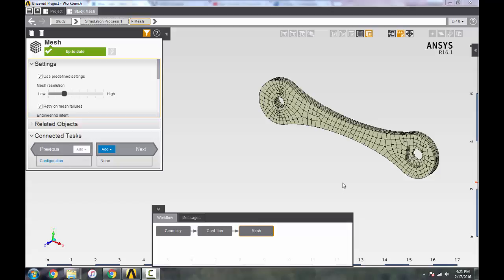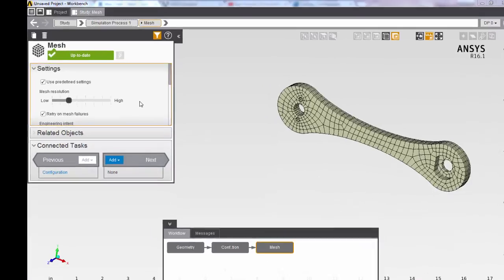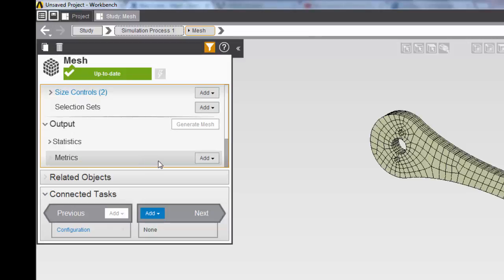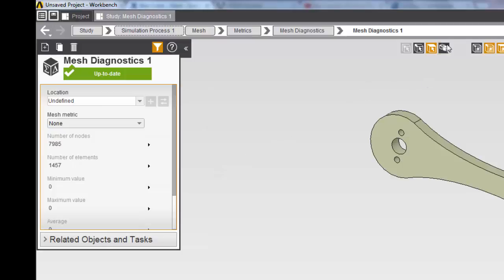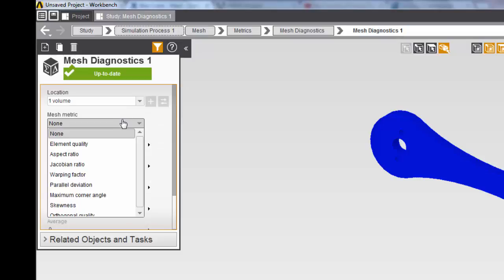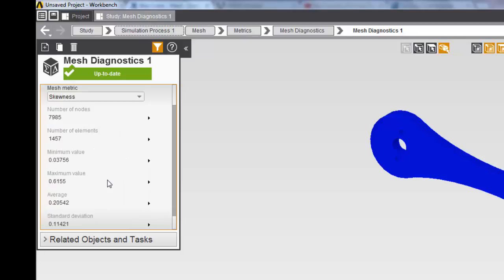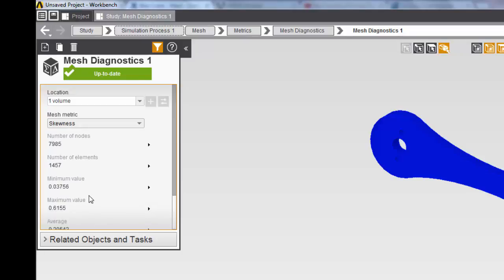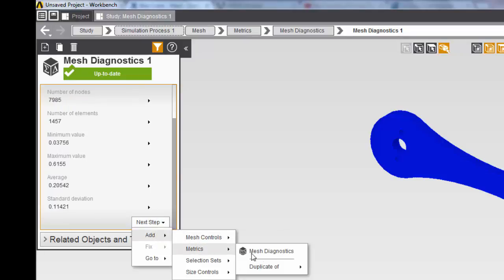Bike Crank in ANSYS AIM - Mesh Metrics